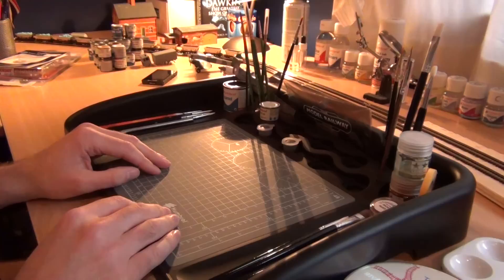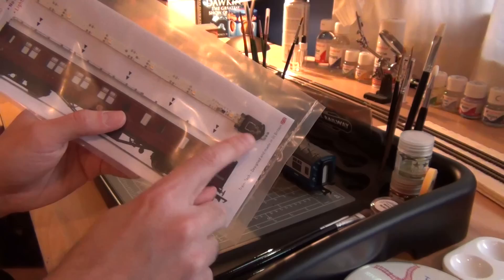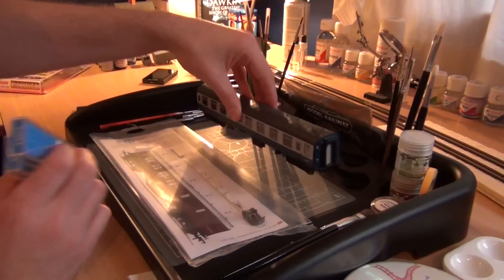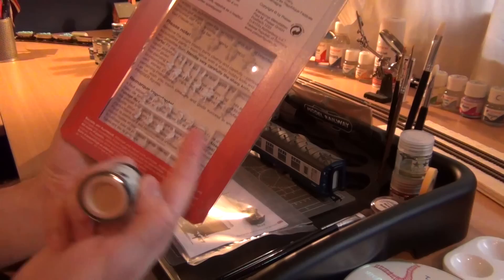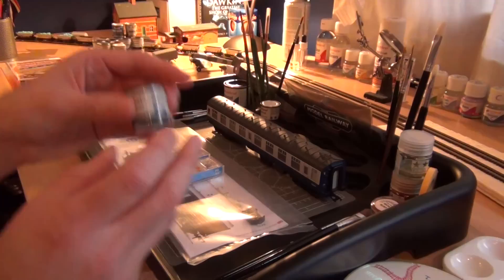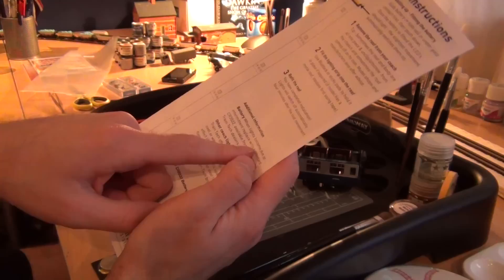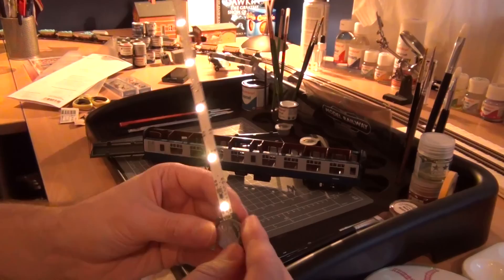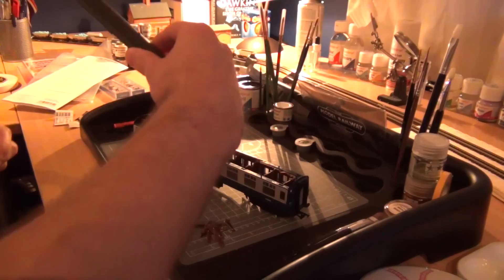Fitting Train-Tech Coach Lighting Strips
I asked. You answered. So here it is! My first attempt at fitting lighting strips to OO gauge coaches. The coach is a Bachmann Mk1 in BR livery (c1970s) and the lighting strip is a Train Tech CL2 'warm' lighting strip powered by a CR2032 battery.